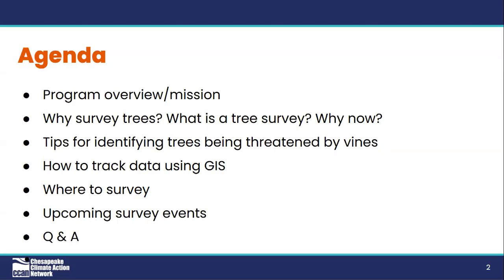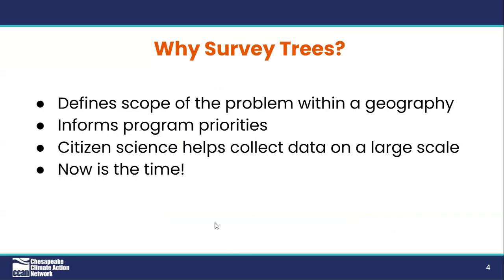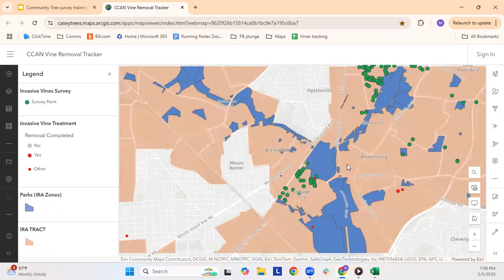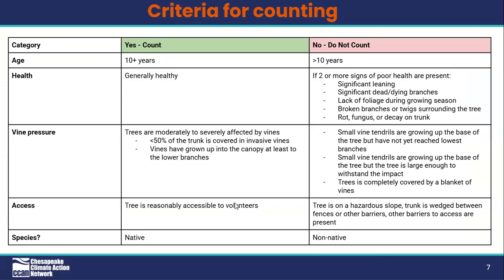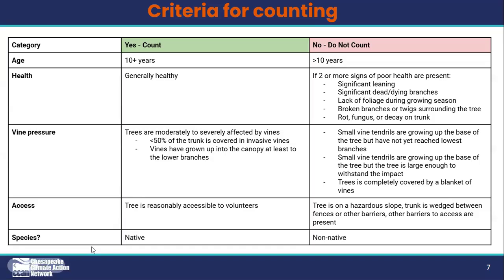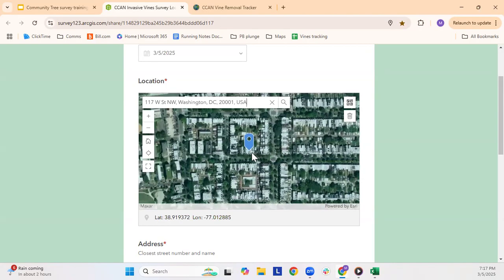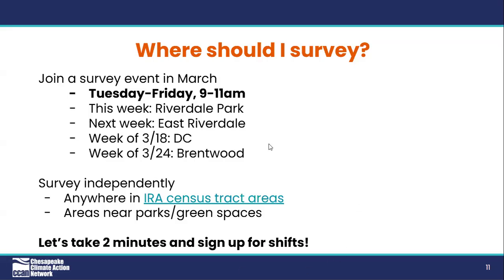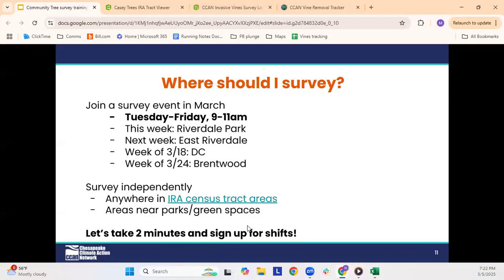Community Tree Survey Training